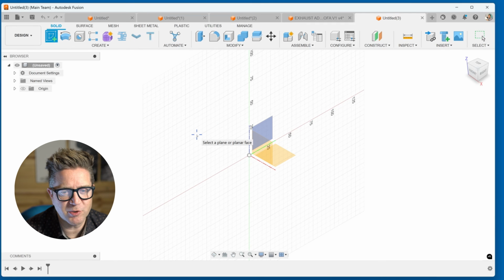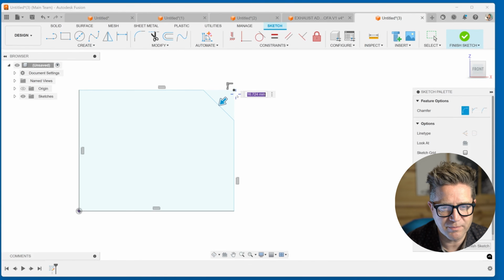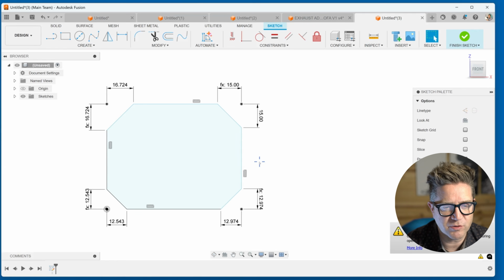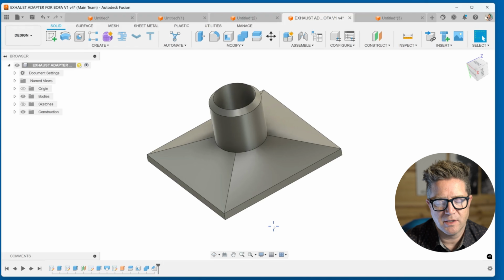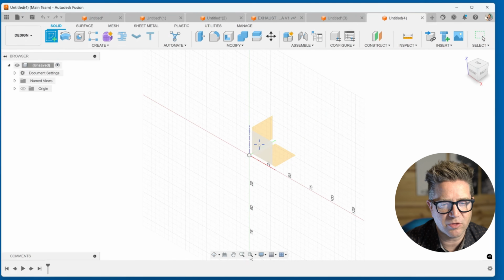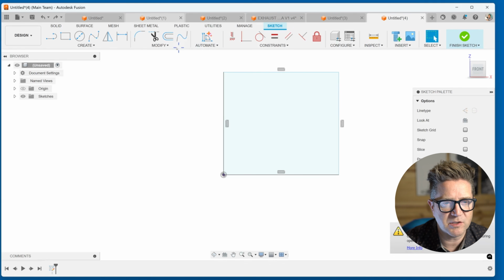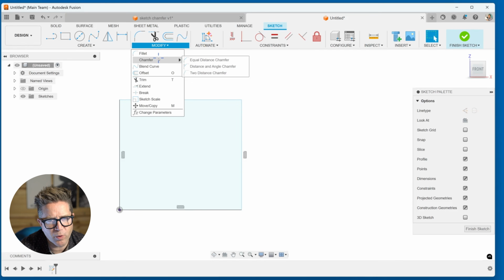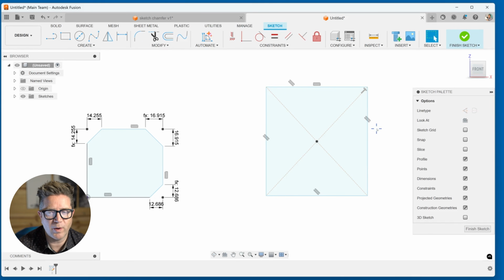Learn Fusion 360 Sketch Chamfer – 3 Ways to Add Corner Treatments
Want to add clean, precise corners to your sketches in Fusion 360? The Sketch Chamfer tool lets you quickly create chamfers with three different options to suit your design needs.

👉 What you'll learn:
✅ The three types of sketch chamfers:
   - Two Equal Distances
   - Two Different Distances
   - Angle and Distance
✅ When to use Sketch Chamfer vs. Solid Feature Chamfer
✅ How to quickly add chamfers without extra geometry or trimming

This is a must-know tool for refining your sketches and speeding up your design process in Fusion 360! 🚀